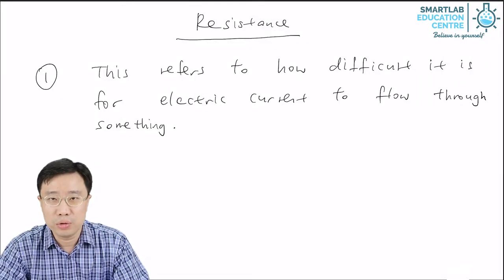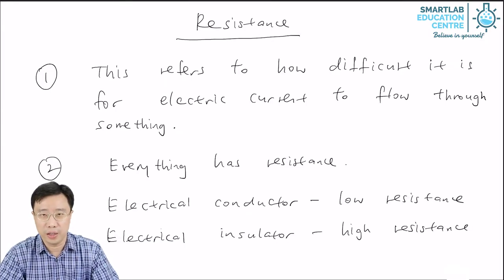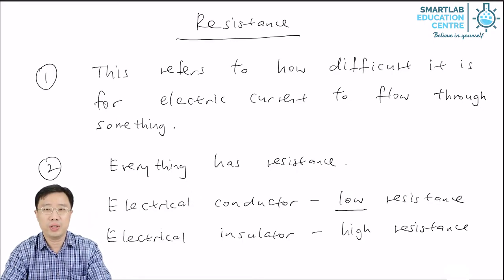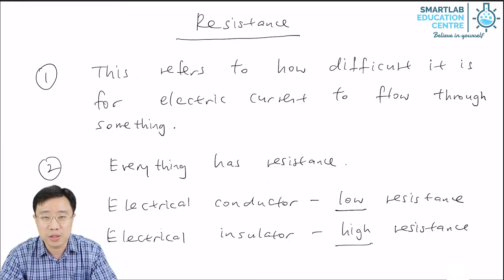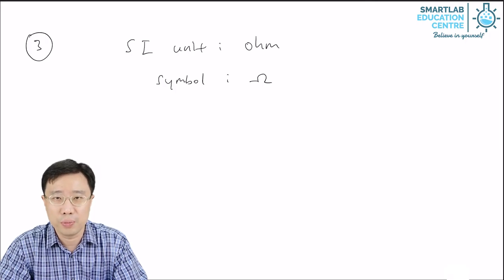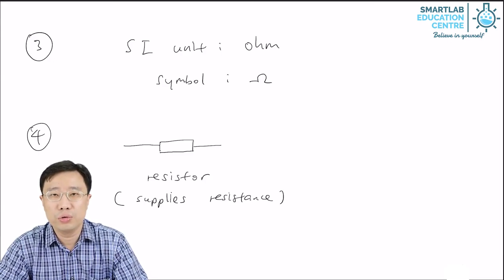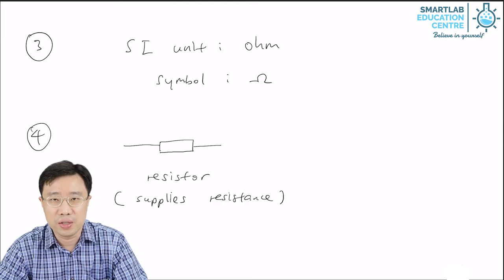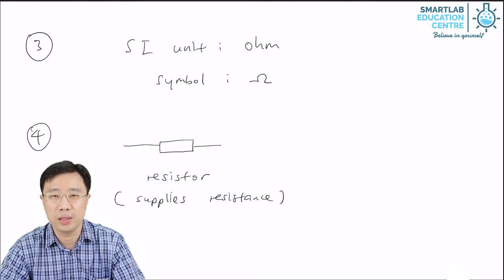Resistance - Ohm and Resistor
Resistance
Ohm and Resistor